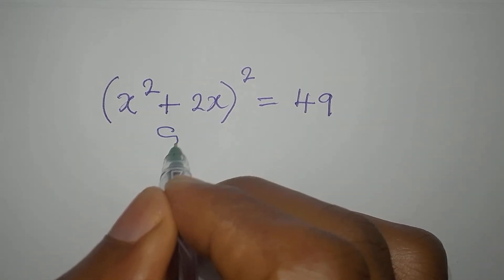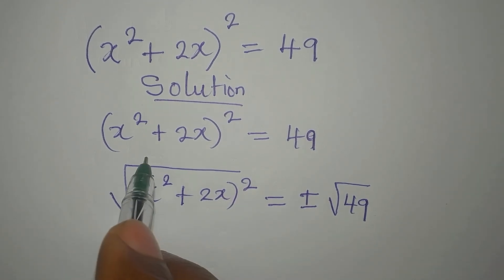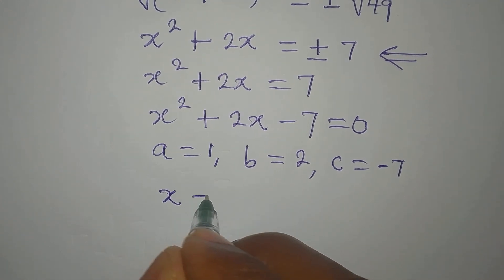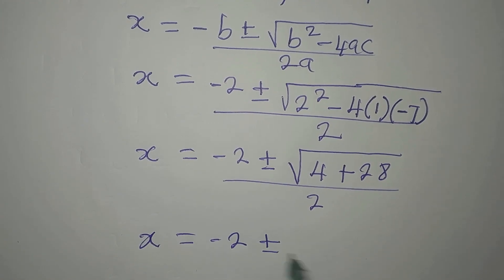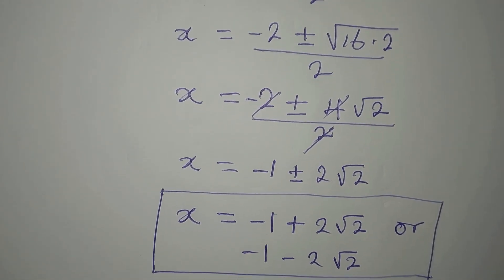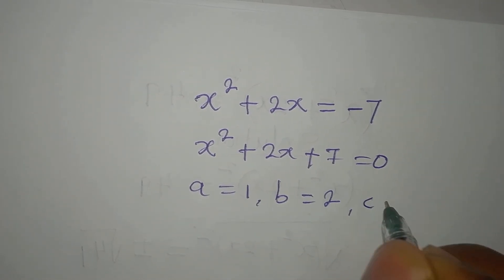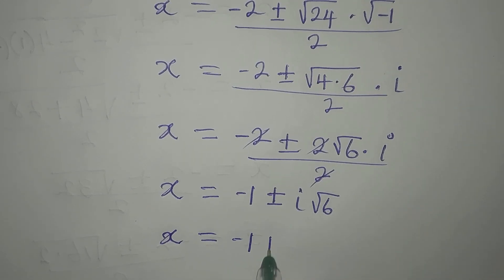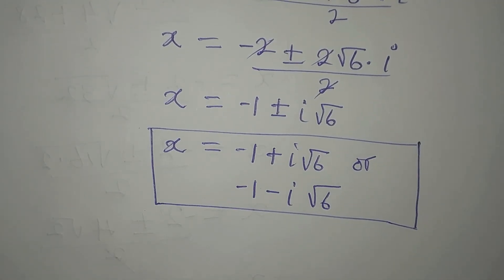Japanese how many of us can solve this? | Olympiad Mathematics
This is beautifully solved